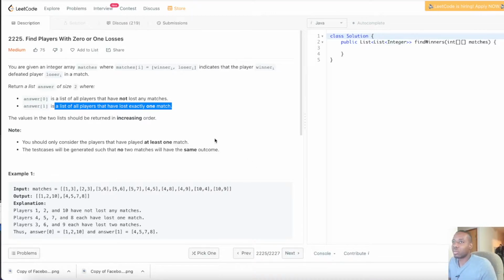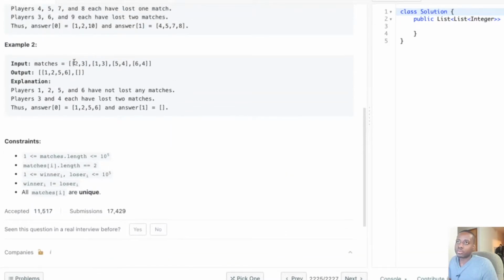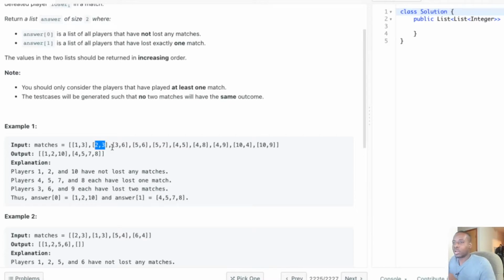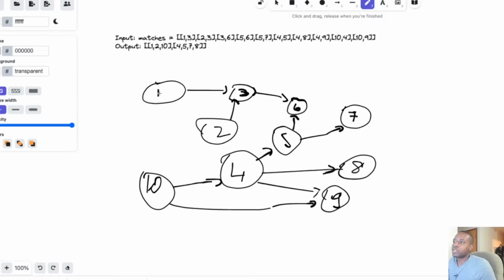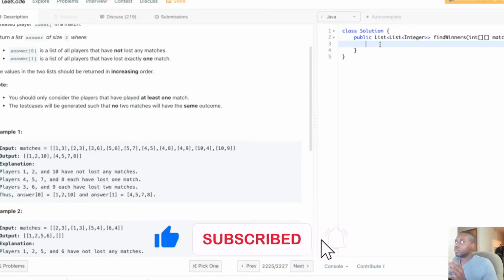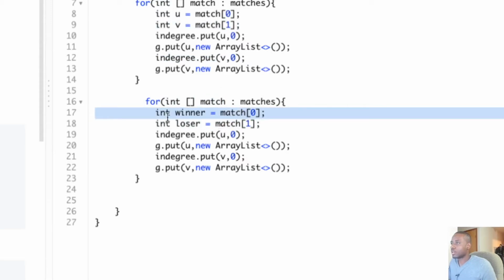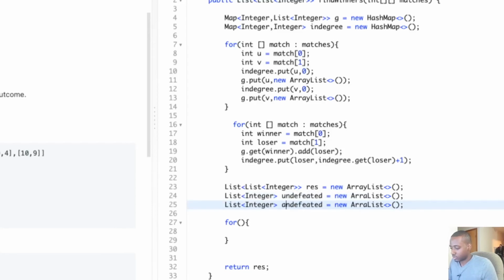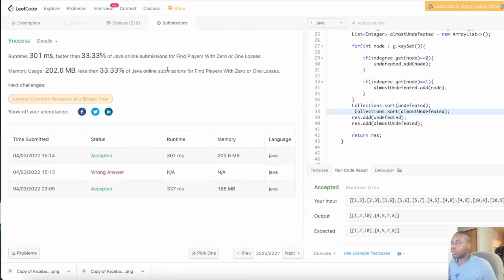Find Players With Zero or One Losses | LeetCode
0:00​ - Reading Problem Statement
1:45 - Running Through Examples
10:10​ - Code

Find Players With Zero or One Losses